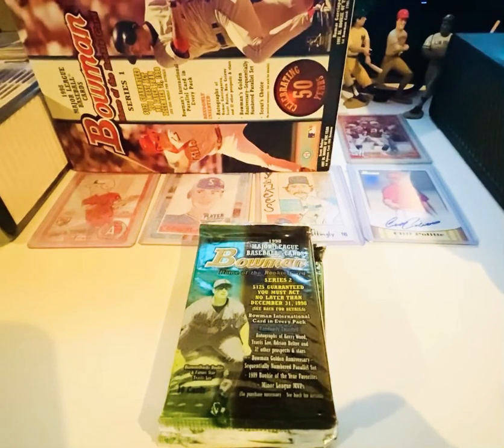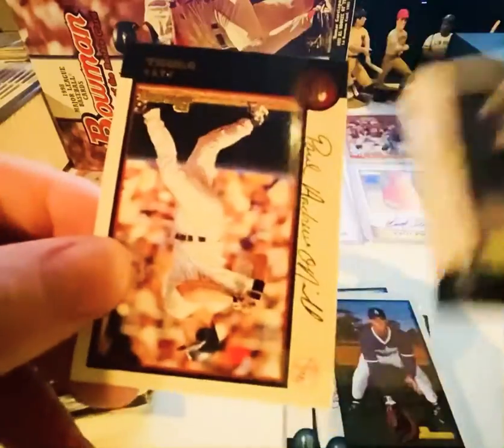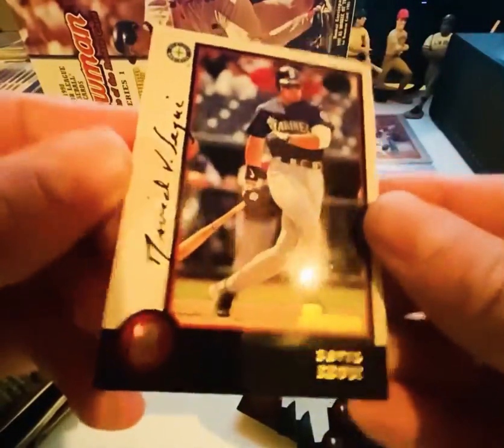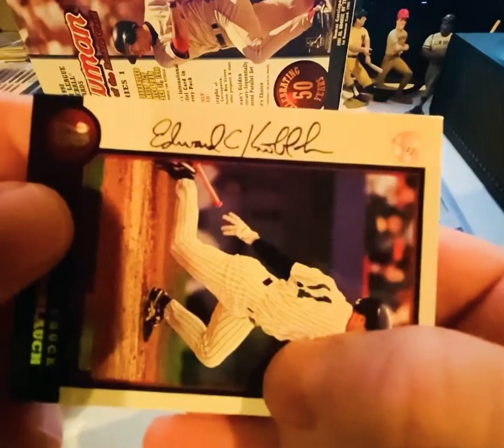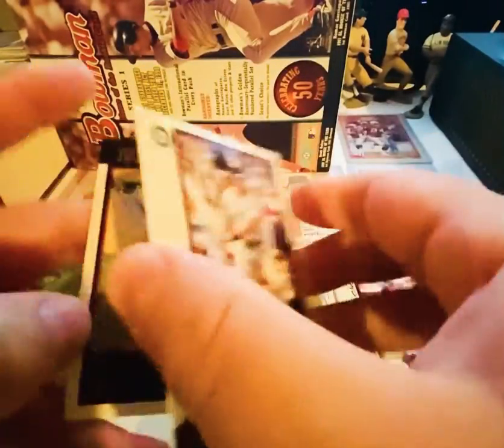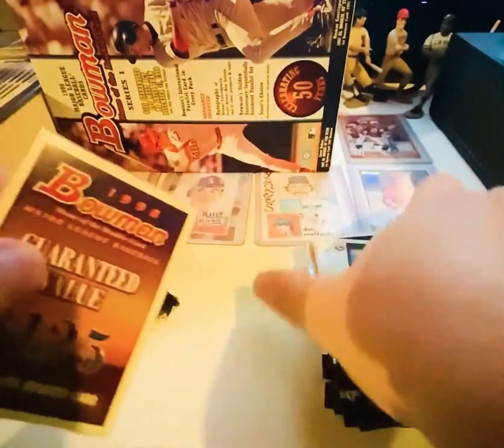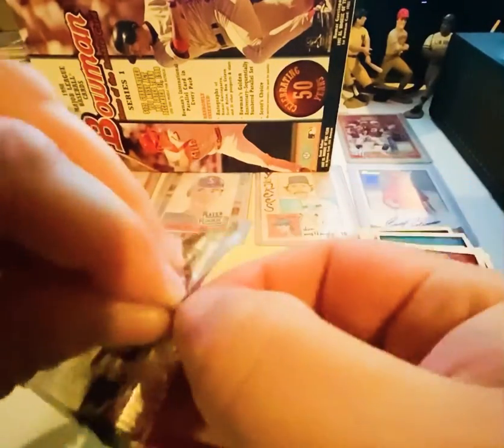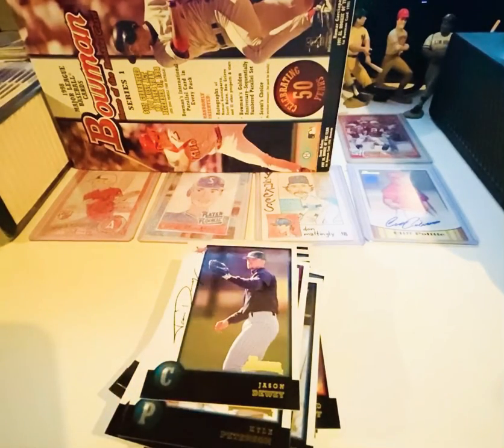Box Break- 1998 Bowman Series 2 Hobby Box (Part 3 of 4)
1998 Bowman Series 2 break continued.